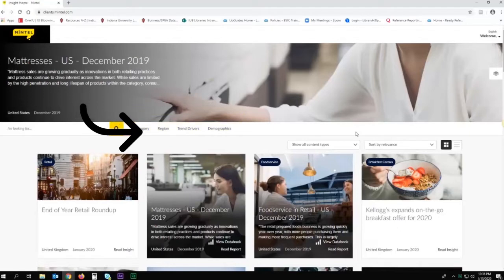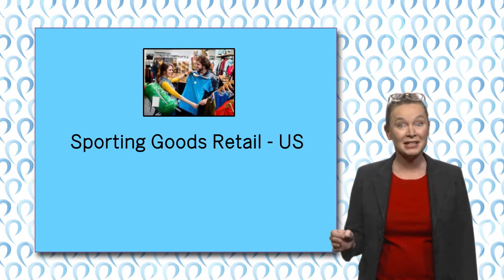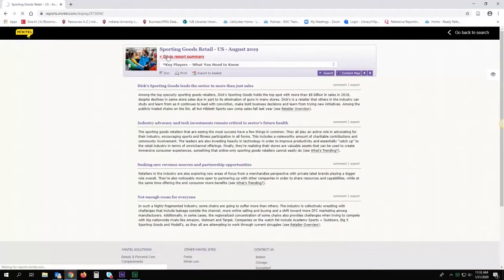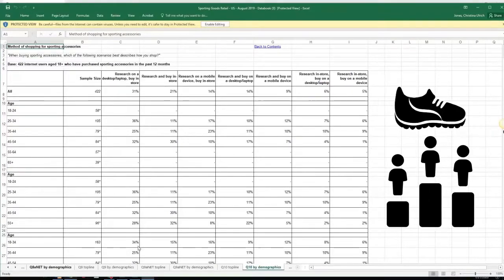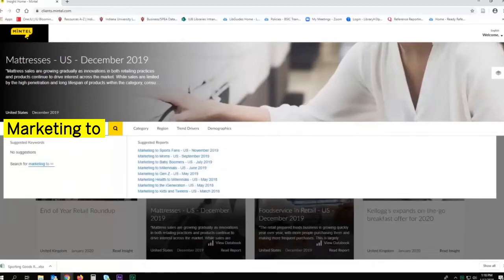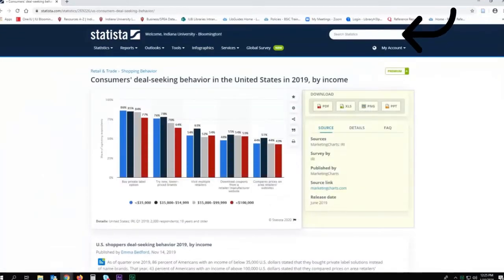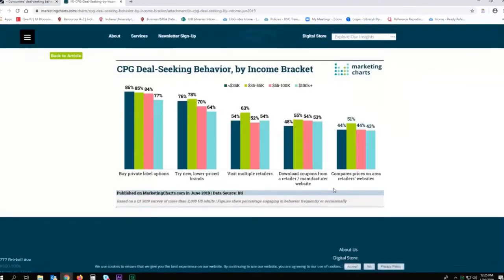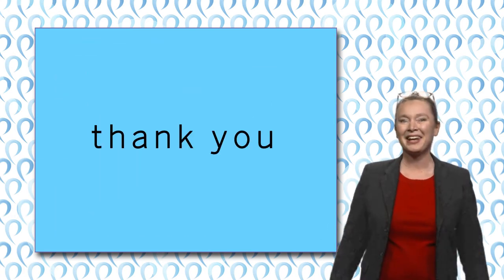Consumer Preferences using Mintel and Statista | C204 | Spring 2020 | Video 3 / 4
How-to video on using Mintel and Statista to discover consumer preferences and capture data. This video serves as a guide for developing introductory research on consumers.  This video discusses the databases Mintel and Statista and how to navigate them for research.  This video will equip users to utilize these databases for market research, demographics, company reports and consumer trends (C204 Spring 2020)